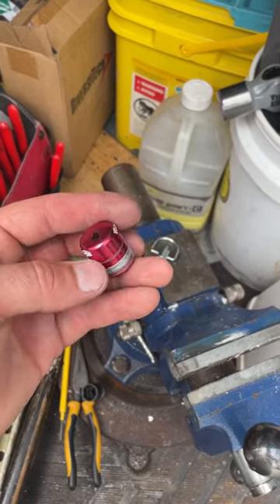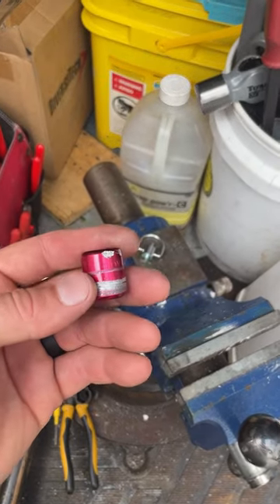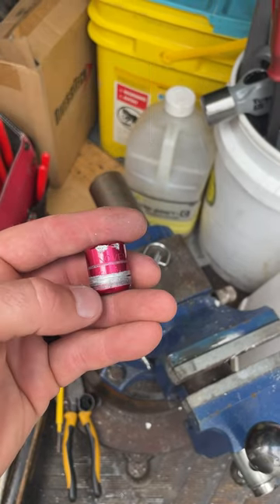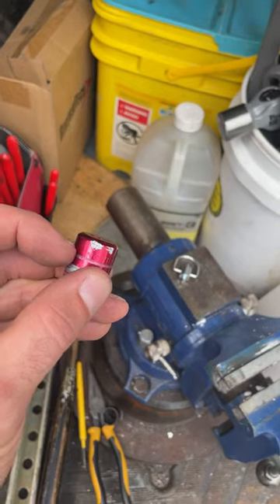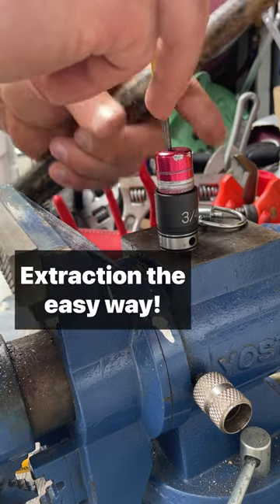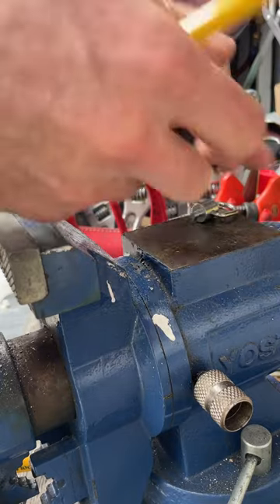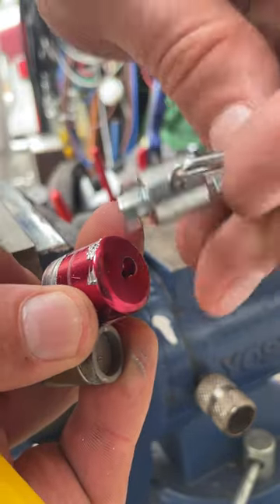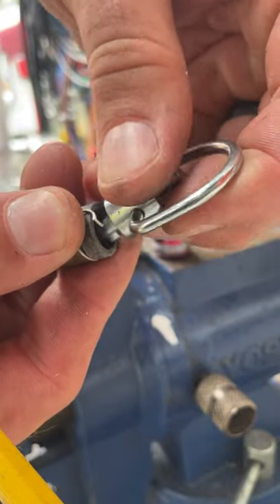Tip76: How to Easily Extract a 5/16 Cap from a Novent Locking Cap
In this video I should how a Novent locking cap works and how to take it apart.

This channel makes no representations as to accuracy, completeness, currentness, suitability, or validity of any information on this channel and will not be liable for any errors, or omissions in this information or any losses, injuries, or damages arising from its display or use. All information is provided on an as-is basis. Always follow OSHA guidelines and all other safety guidelines. Never attempt to do anything unsafe or beyond your skill level. Always hire a professional if you need to.  If you violate this liability waiver, you agree to forfeit a right arm and left gonad!